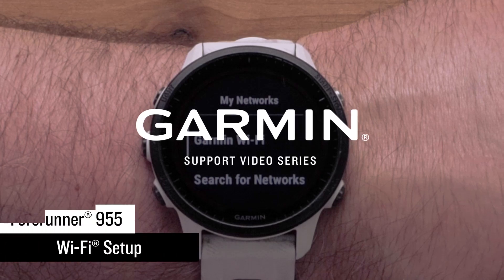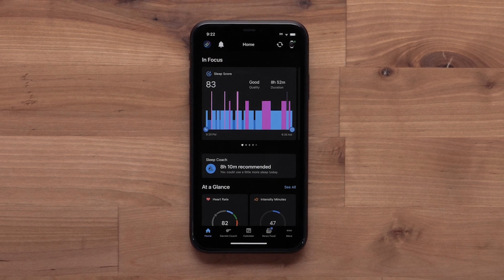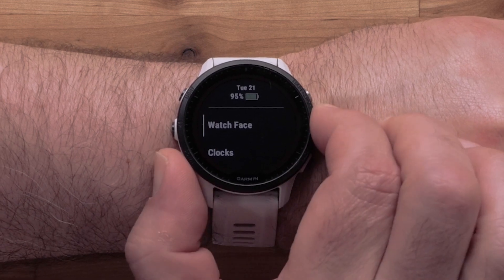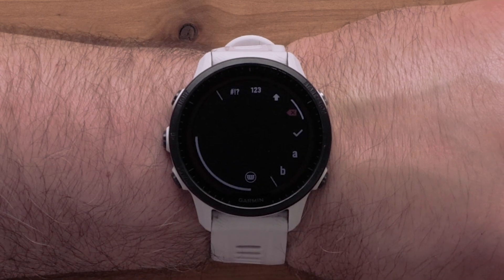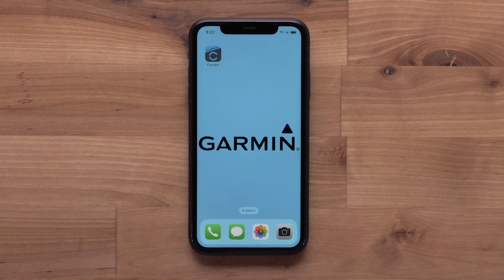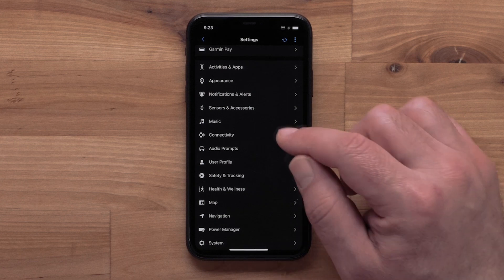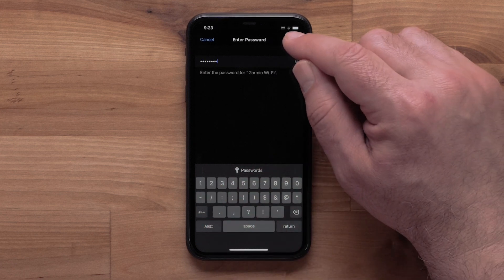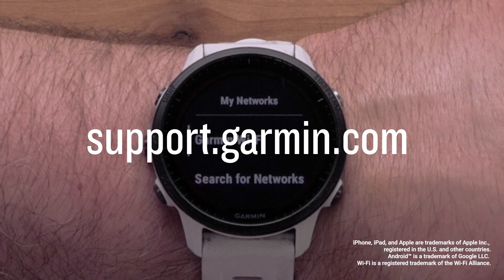Garmin Support | Forerunner® 955 Series | Setting Up Wi-Fi®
Learn how to set up a Wi-Fi® connection for your Forerunner® 955 series smartwatch.